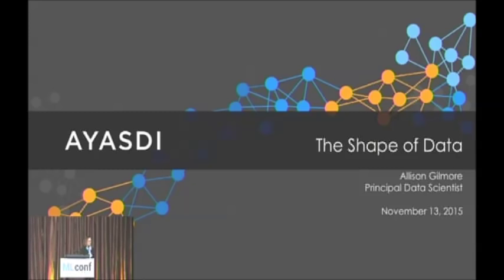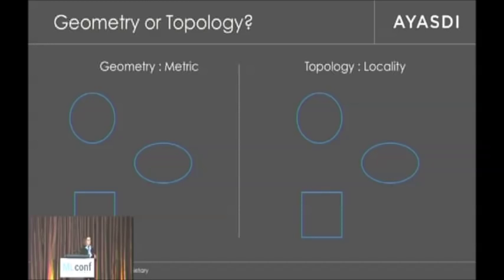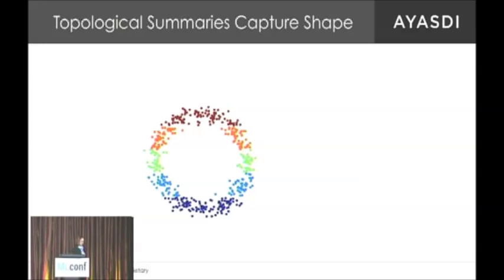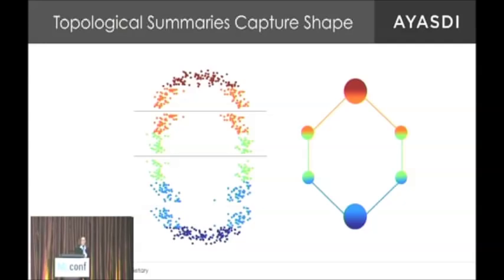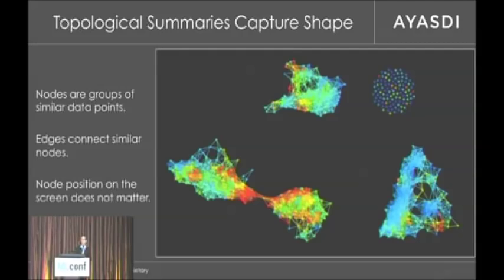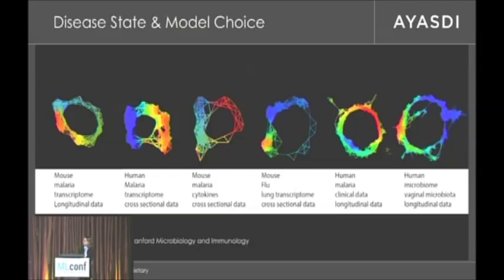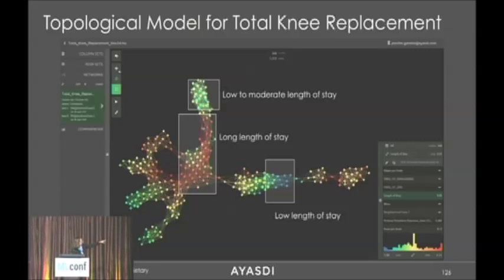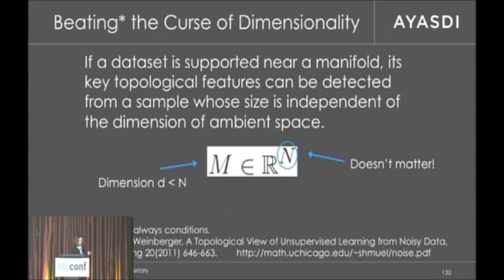Allison Gilmore, Data Scientist, Ayasdi @ MLconf SF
A Role for Topology in Data Science: The mathematical discipline of topology offers a new approach to data analysis that is especially important in today’s world of complex, high-dimensional, noisy data. Topological methods extend and enhance traditional machine learning techniques to enable more nuanced data exploration, more refined segmentation, and more effective modeling. This talk will describe a topological method for detecting the underlying shape of any dataset, then give examples applying this technique in practice.